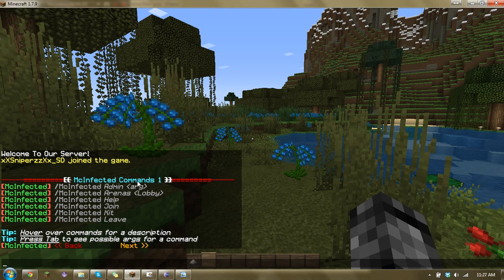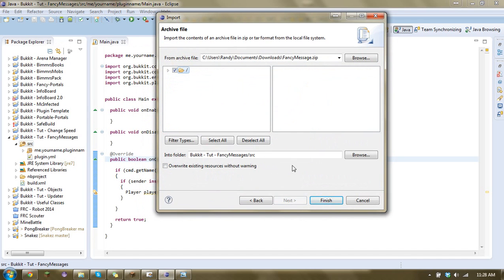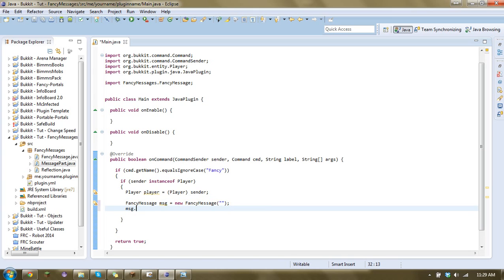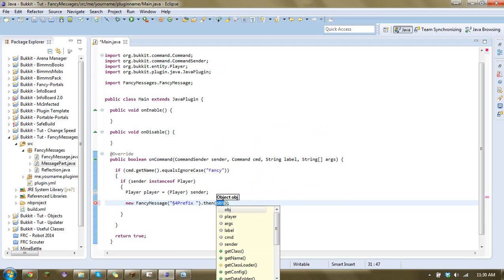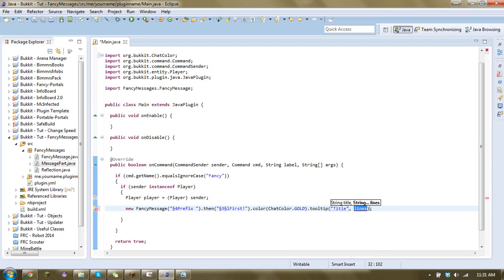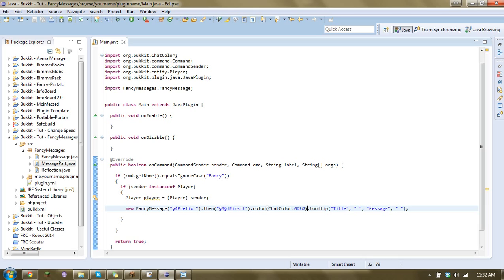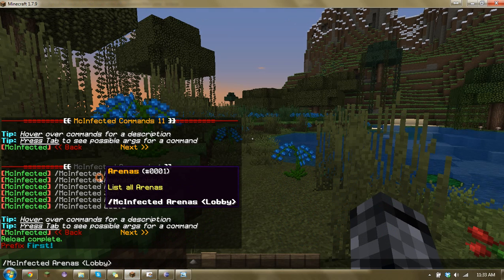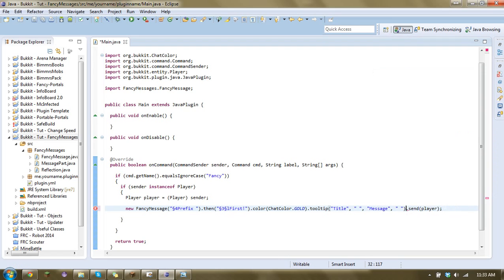Bukkit Plugin - FancyMessages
Read Me

In this video i show you how to use the FancyMessage class created by

►Remember to like the video to show you appreciate it!

The more likes and subscribers i get, the more videos i will upload, and the better the quality of these videos will get!